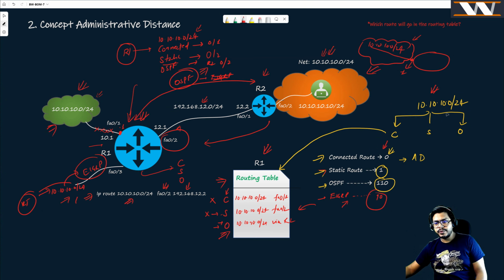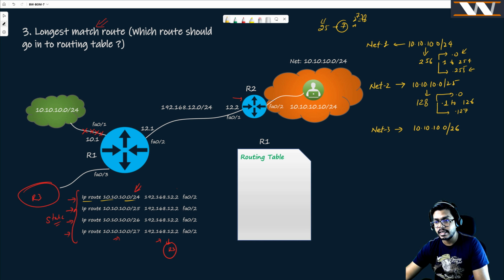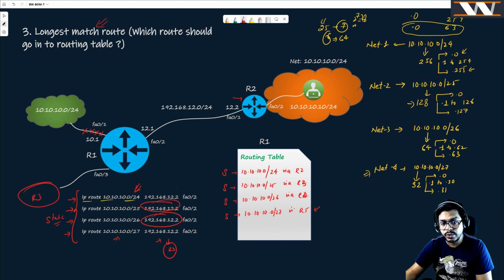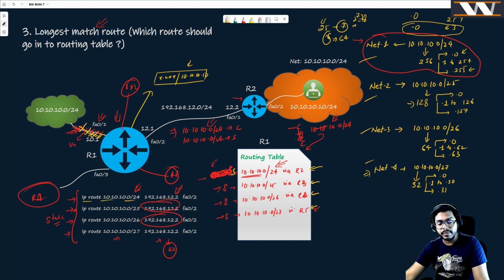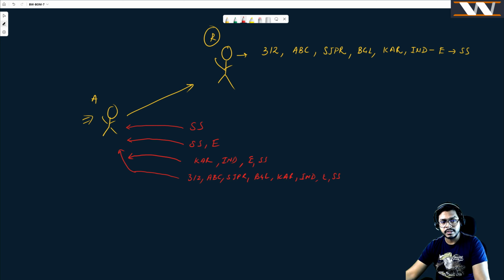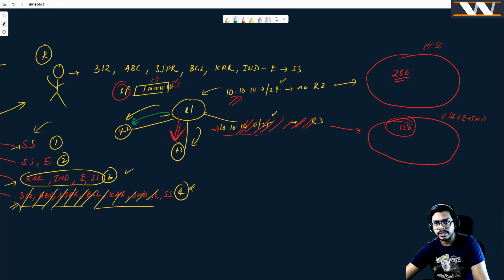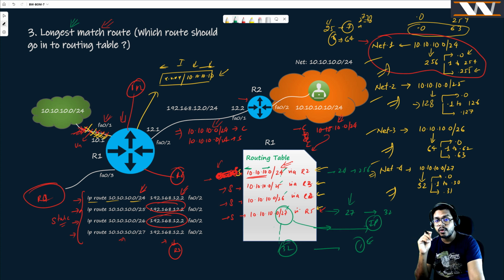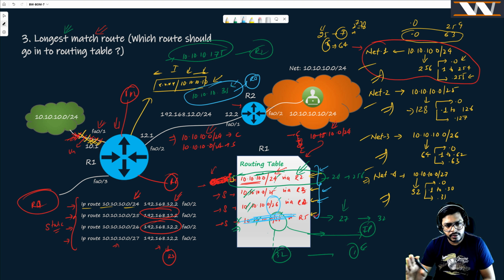Longest Match Routing ! OSPF-BGP-MPLS From Scratch !!! | Concept Video-2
In this video, we are going to talk about how routers select the best route in routing table to forward IP packet. This video is part of my ongoing series "OSPF-BGP-MPLS from Scratch !!! " Please contact on below number to join the live session or if you are interested in offline videos of this series.

1. SD-WAN
2. SD-Access
3. Network Security
4. OSPF-BGP-MPLS from Scratch to Design
5. Routing Fundamentals
6. Network Interview Preparation Series.